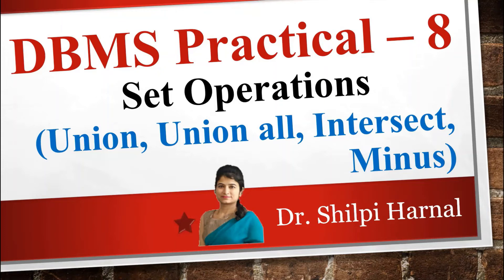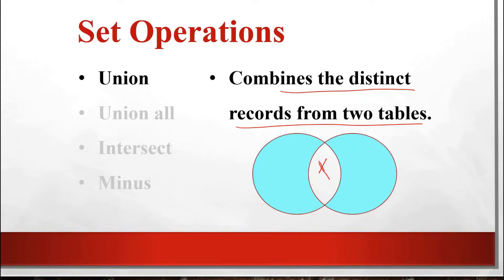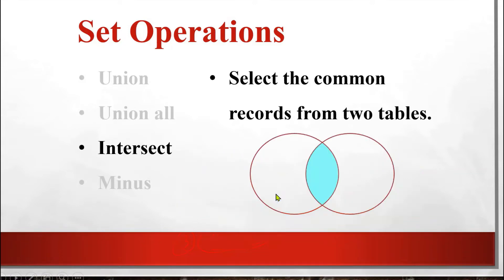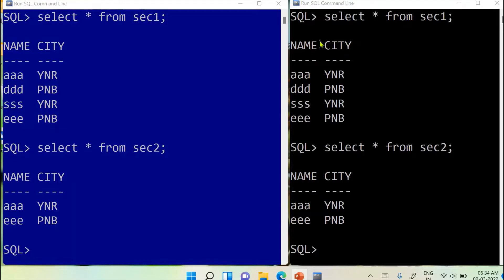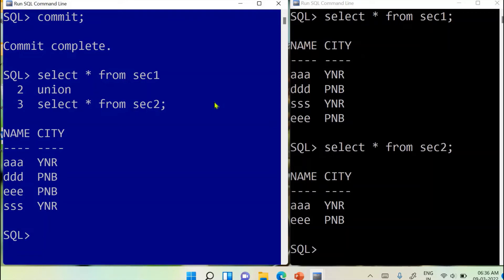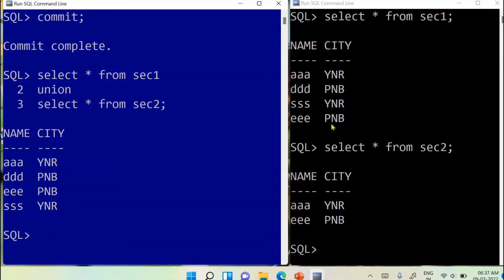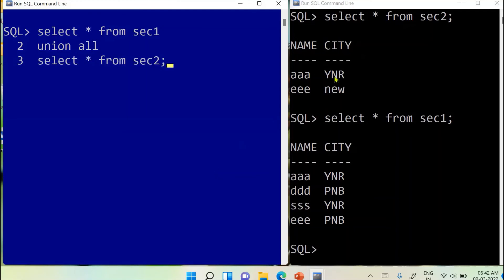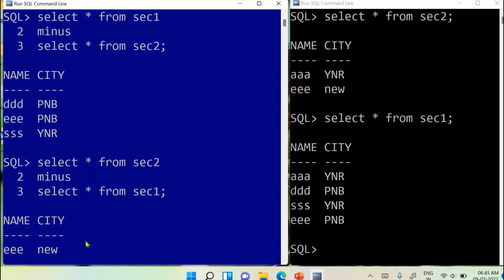DBMS Practical – 8 | Set Operations in DBMS | Union | Intersect | Minus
Set Operations in DBMS.
Union, Union all, Intersect, Minus.